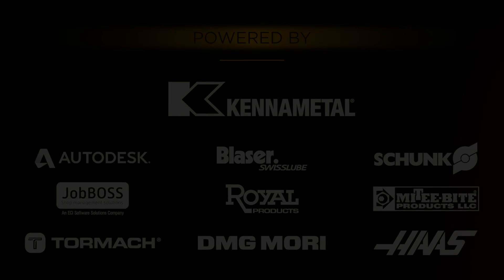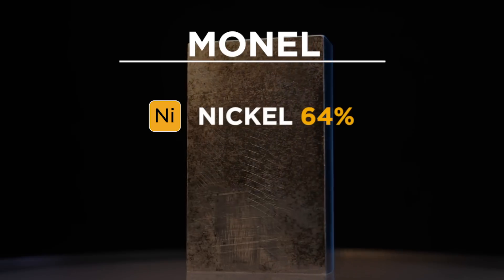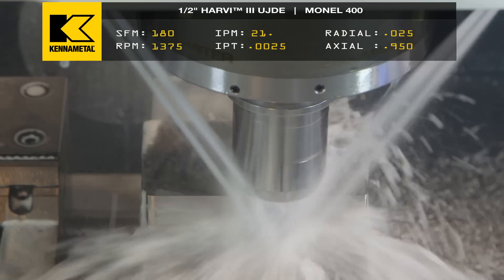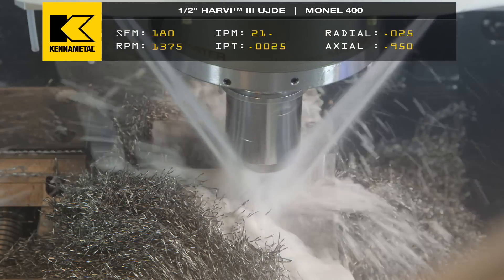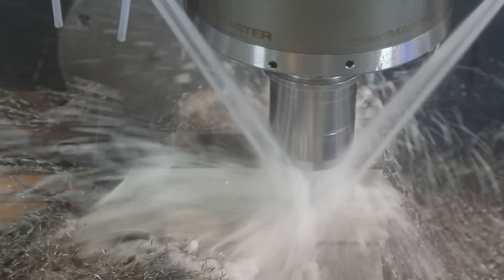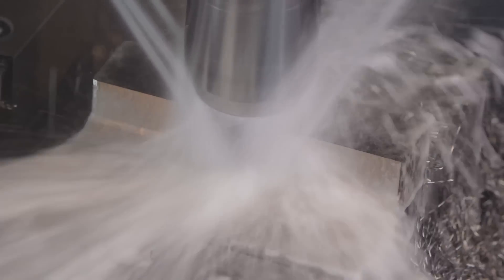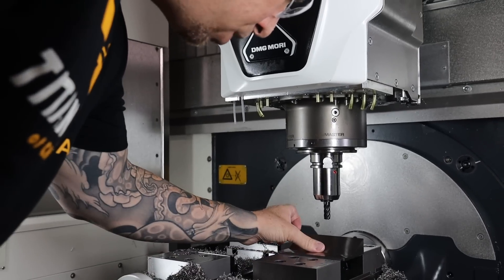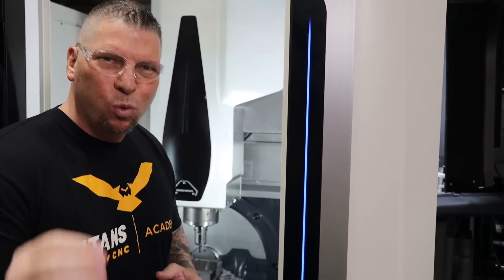Milling Monel 400 | CNC Machining MasterClass | Vlog #92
Aerospace Machining - The Art Of CNC Milling Monel 400 - Machining the Toughest Materials on the Planet.

MB017E7JAFBH4VC